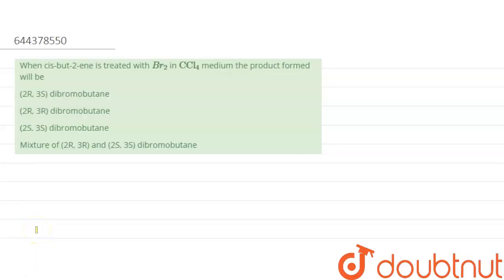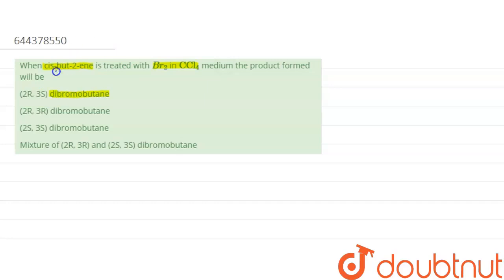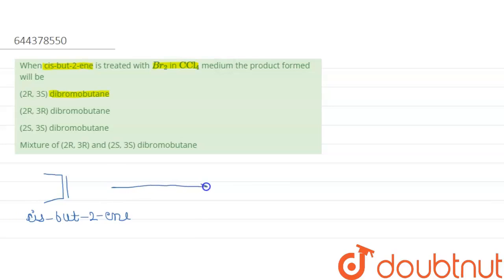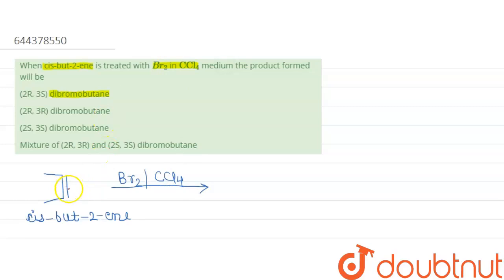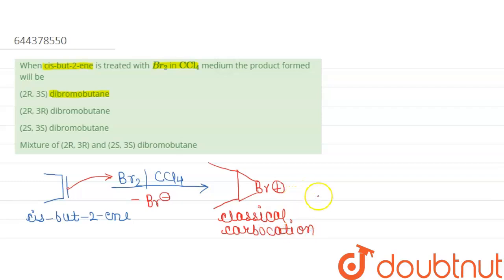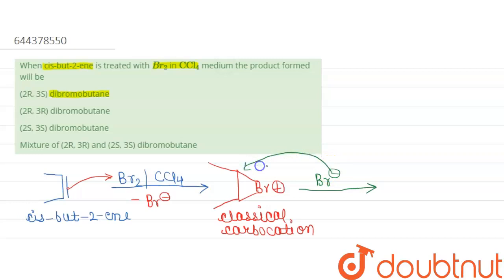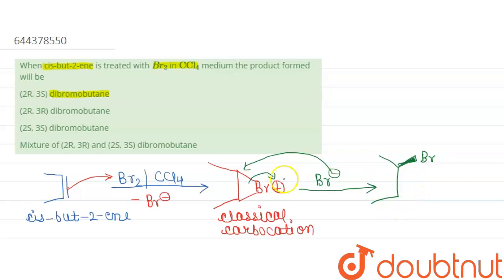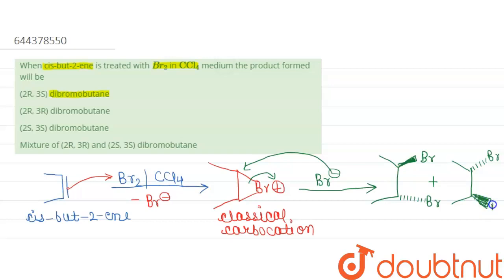When cis-but-2-ene is treated with Br_(2) in CCl_(4) medium the product formed will be | 12 | H...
When cis-but-2-ene is treated with Br_(2) in CCl_(4) medium the product formed will be
Class: 12
Subject: CHEMISTRY
Chapter: HALOALKANES AND HALOARENES
Board:IIT JEE

👉 Have Any Query? Ask Us.